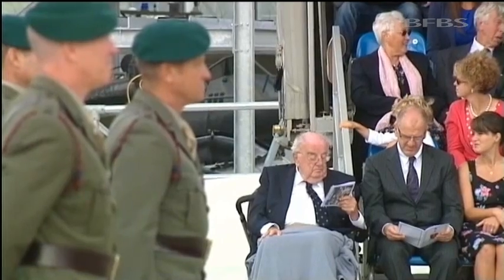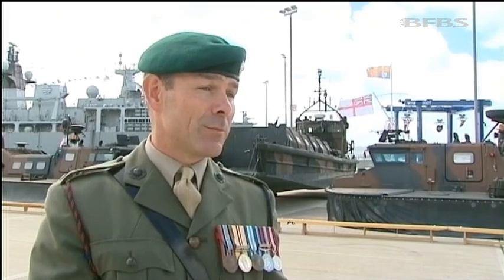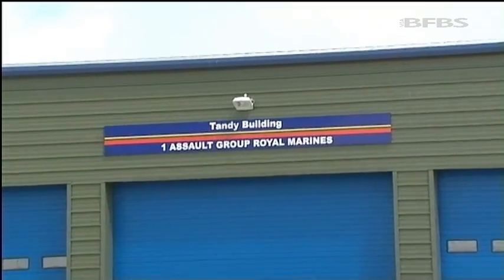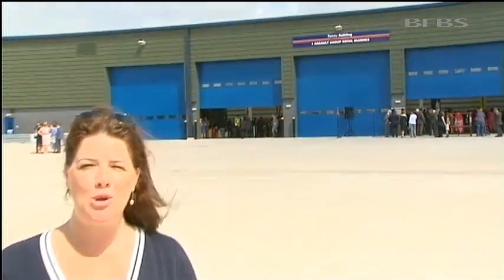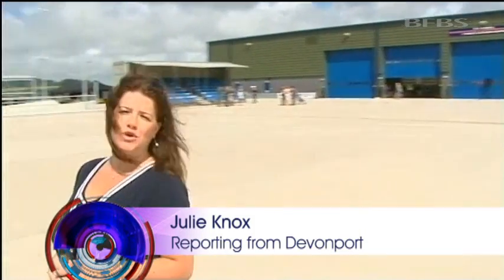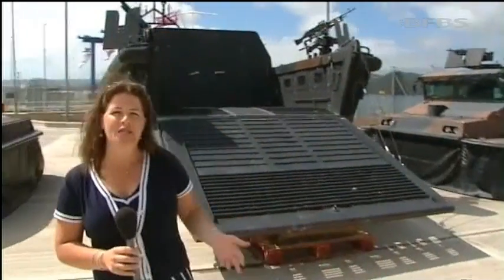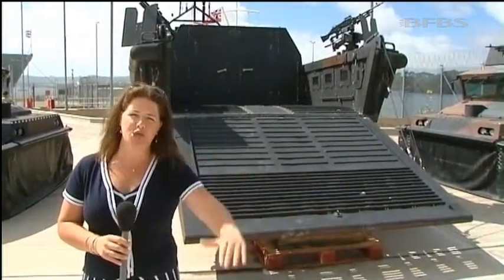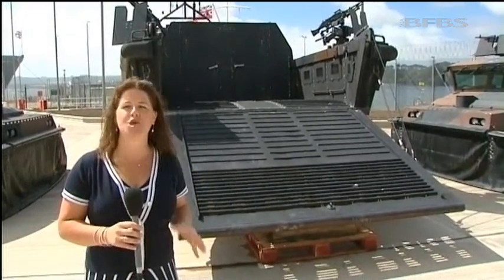Prince Harry Opens New £30m Royal Navy Centre | Forces TV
Prince Harry has officially opened a new £30 million Royal Navy centre that will boost Britain's amphibious fighting capabilities. The royal travelled to Devonport naval base at Plymouth to launch Royal Marines Tamar, where servicemen are taught a range of skills from handling hovercrafts to staging beach landings. The new base is home to 1 Assault Group Royal Marines, which oversees amphibious warfare and Royal Navy board search and training.